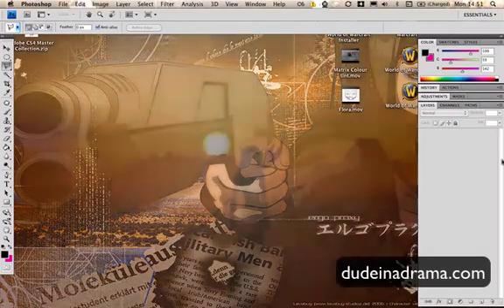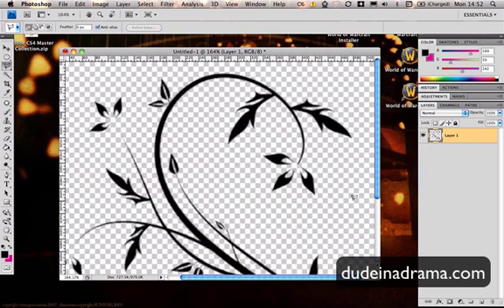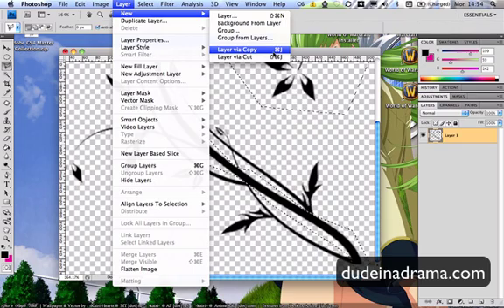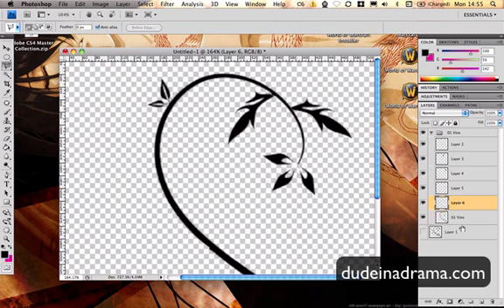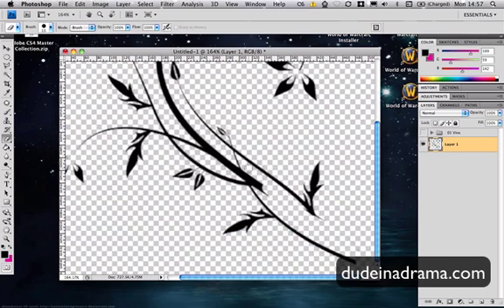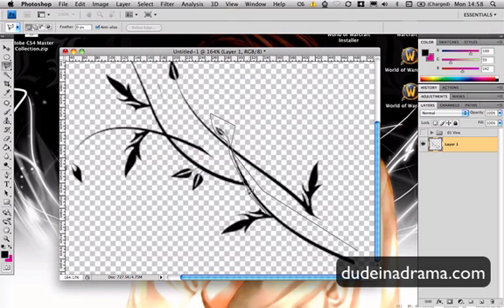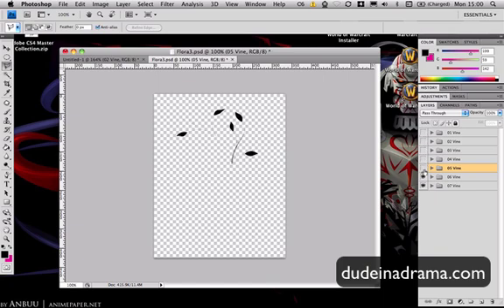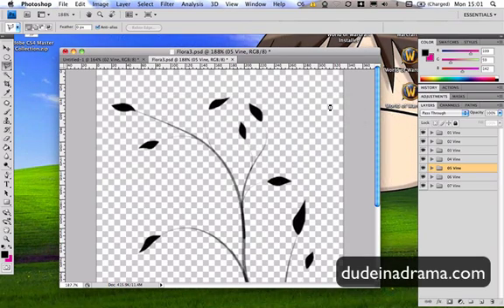Growing Vine Animation Pt1 Photoshop: After Effects Tutorial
This is the first part of my Animated Growing Vine tutorial! This video focuses on Photoshop and how to set up the vine image so that it can be easily imported into After Effects.
For Photoshop Brush's and more tips check my website!